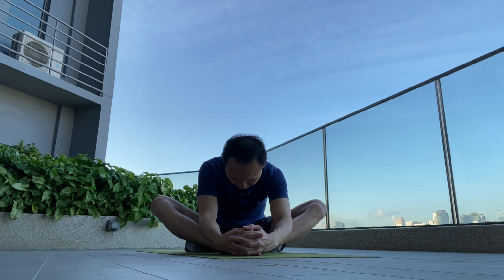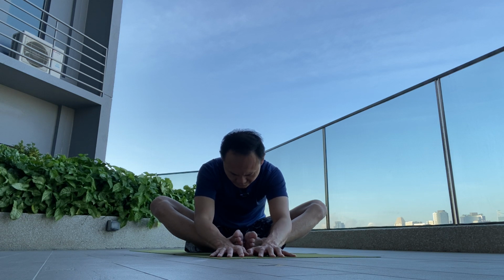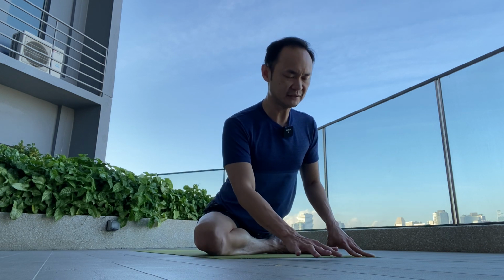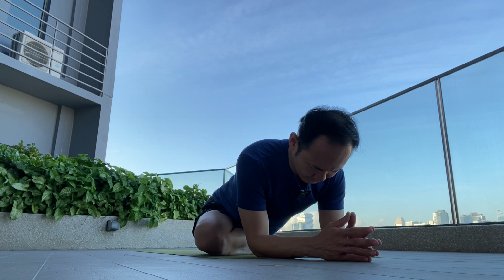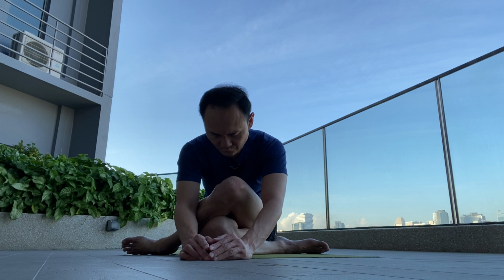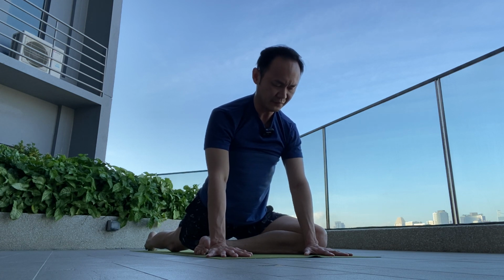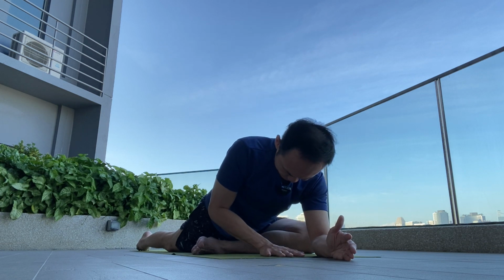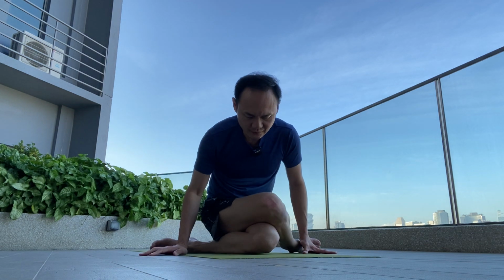Be.Live Yin yoga (Liver and GallBladder)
Liver and GallBladder Yin yoga practice

Theory/Benefits: The Liver stores the blood. The liver blood is responsible in softening the Qi and ensuring that Qi’s dynamic strength is not too tense, restless and awkward. It is important to regulate the liver Qi so that it is well balanced.

Method: A 30-min yin practice to regulate Qi flow along the Liver and GallBladder channels.

For more information on how you can use Yin yoga to compliment your busy lifestyle, you can like/follow his facebook